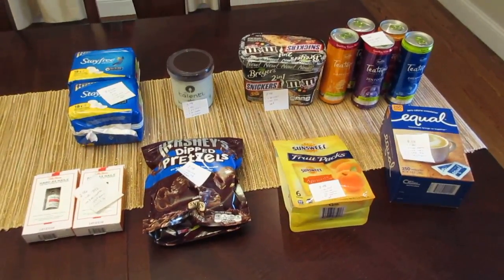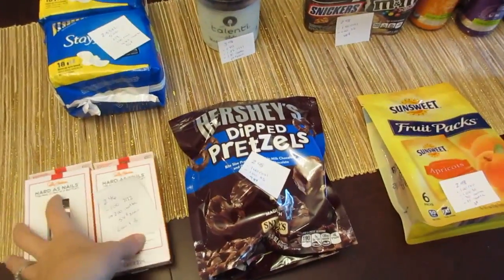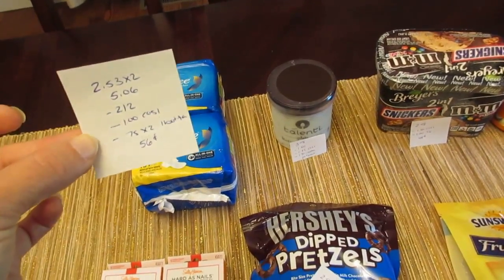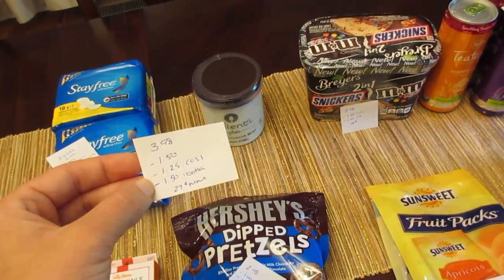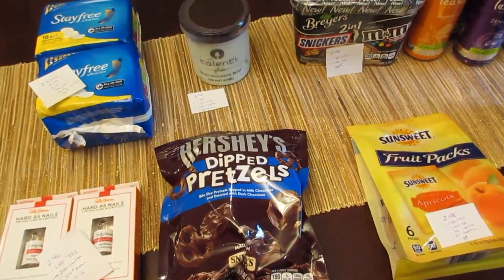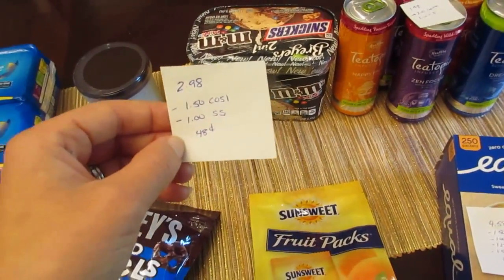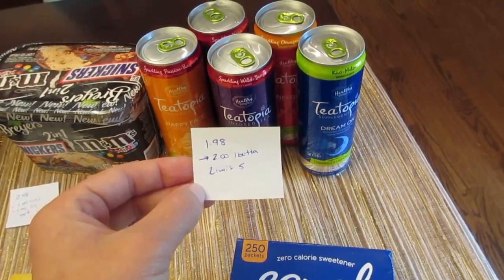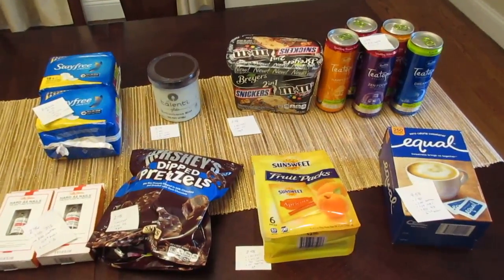Walmart Deals August 2018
Here is my latest Walmart trip!